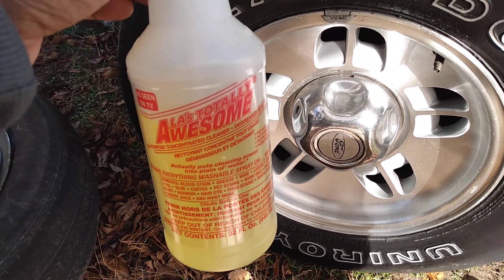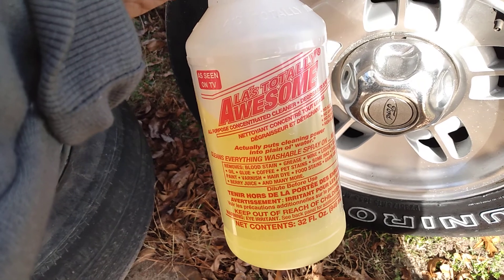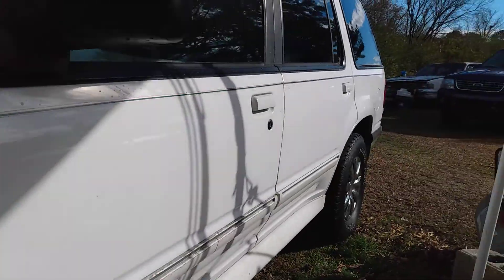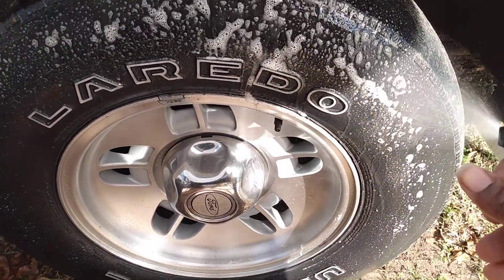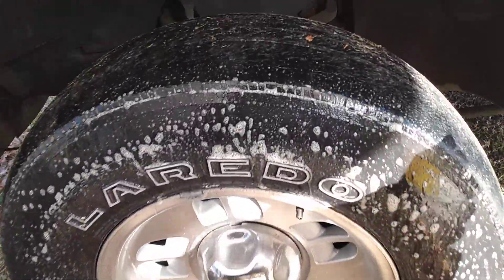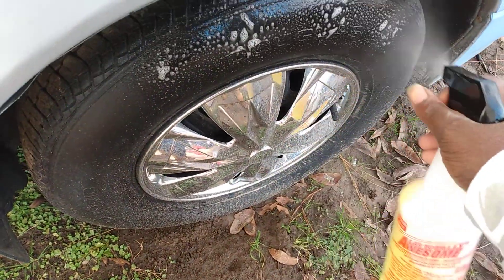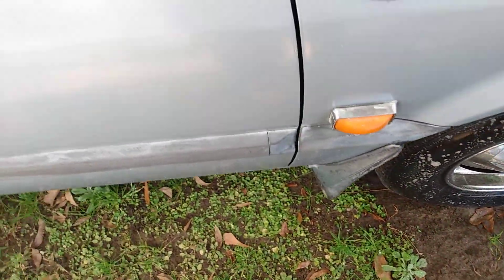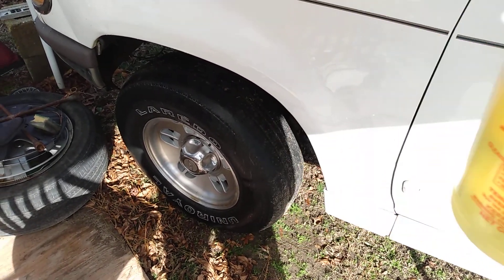la totally awesome melts dirt & grime off like nothing the only cleaner that 1 dollar this powerful